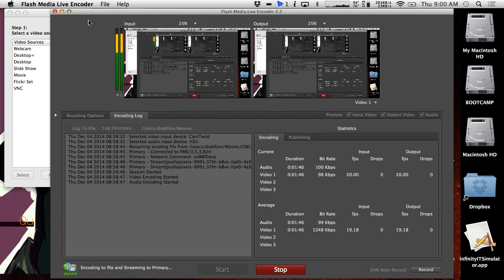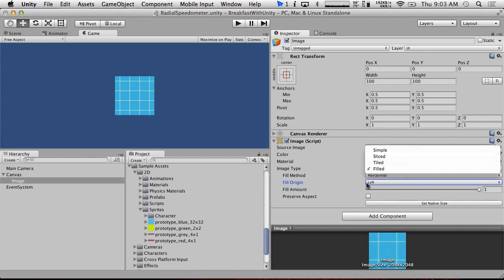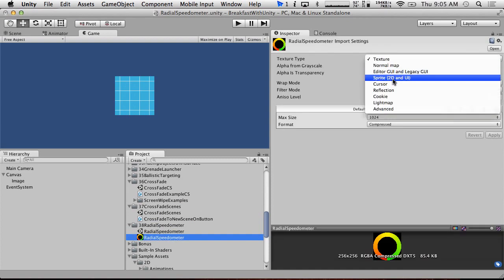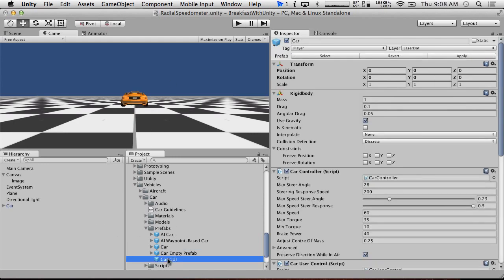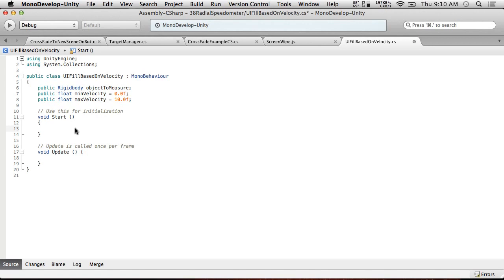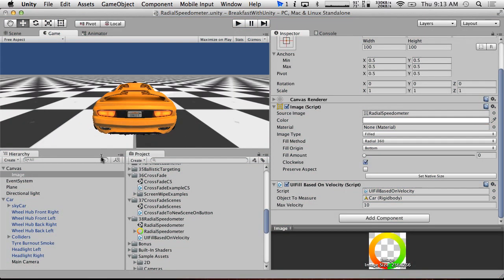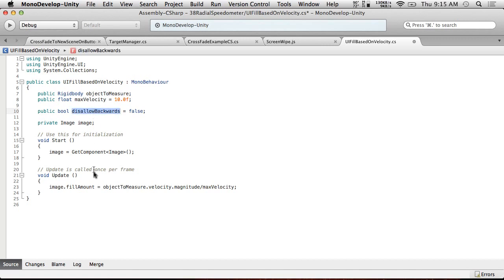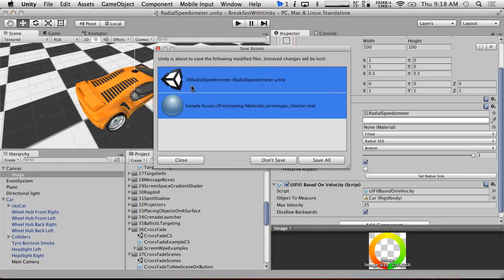Breakfast With Unity: Radial Speedometer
CLICK SHOW MORE FOR FILES AND INFO! We use an AWESOME feature that I just found out about this morning in the new Unity UI system to make a radial indicator and use it to determine our current speed!